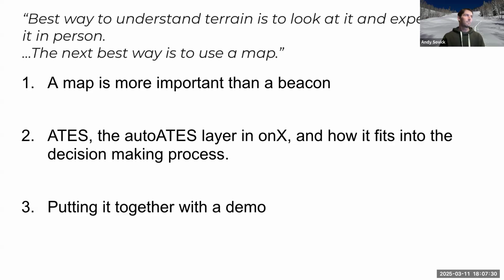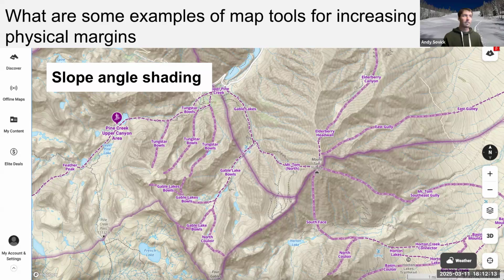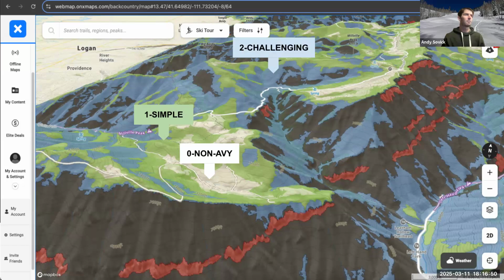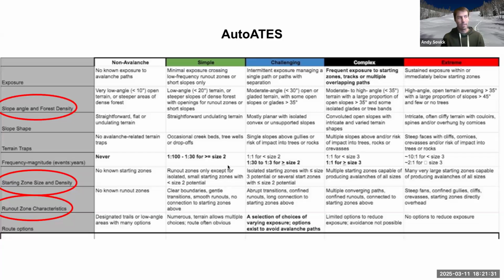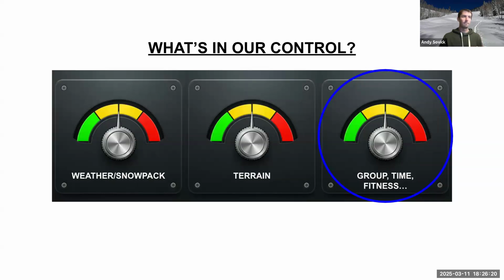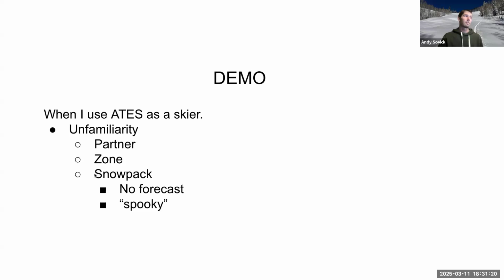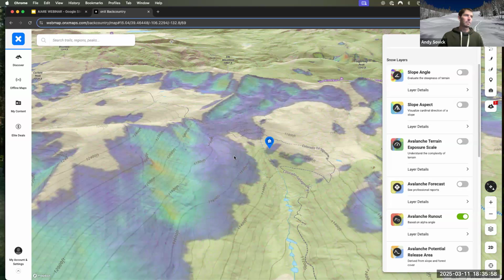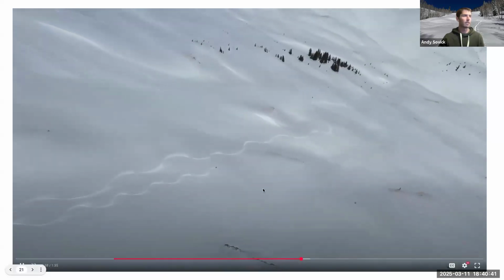Interpreting the Avalanche Terrain Exposure Scale (ATES)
Presented by onX Backcountry

When we read the avalanche forecast, we still need to take some critical steps to choose the right terrain for our tours. In this webinar we’ll talk about how to use ATES to evaluate your ski terrain and how the autoATES layer works in onX Backcountry. Then we will go through an example of creating a tour plan in avalanche terrain using basic onX tools. To finish it off, we’ll explain some basic concepts that everyone can use to increase their margin of safety while planning and executing ski tours.